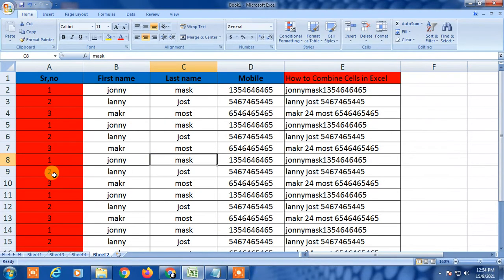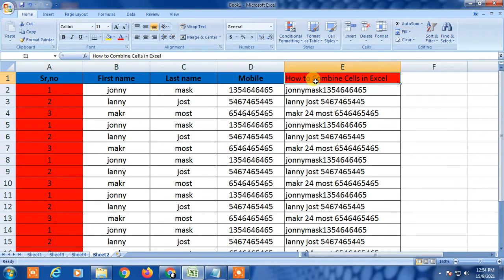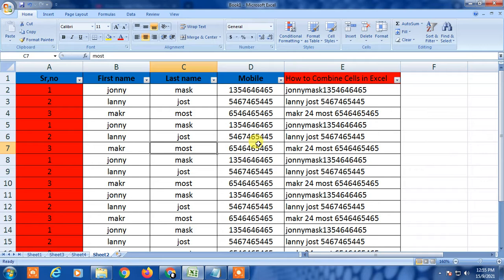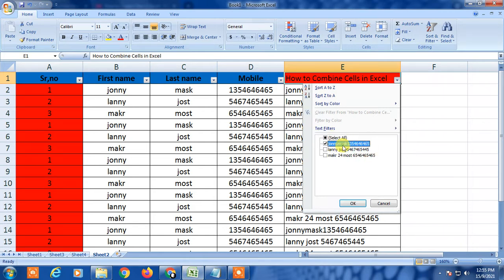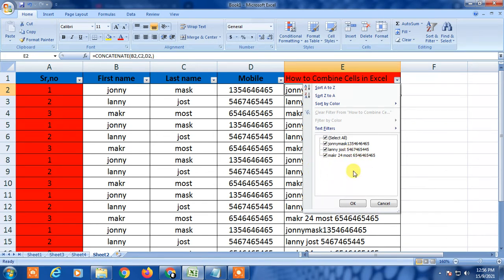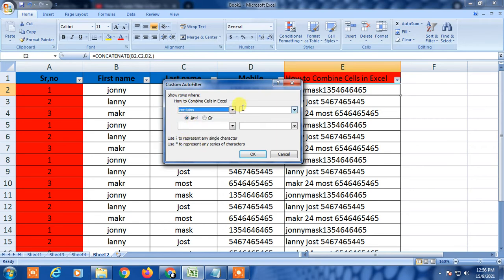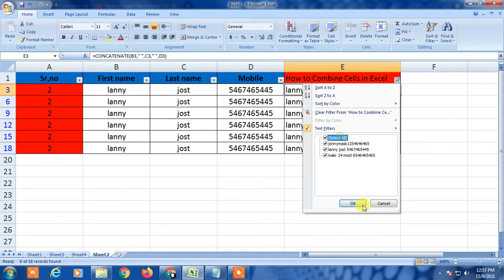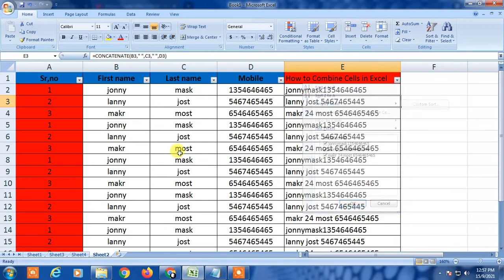How to Create Filter in Excel (Columns Filter)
1.Head Phone With Mic
1A.Smart Wireless Head Phone
1B.My SMARTWATCH
1C.My Smart Mobile Stand
2.Noise Free Boya Mic
3.Smart Android Mobile
4.Smart Mobile Gimble
5.Smart Wireless Mic
6.My Smart DSLR
7.My Smart Vlogging Camera
8.Duel Mic for Interview
9.Smart Windows Laptop For Editing
10.My Smart My Macbook pro
11.My Smart iMac
12.My UltraWide Monitor Screen
13.Smart Tripod Stand
14.Smart DSRL HANDLE GIMBAL
15.SMART LIGHTING SETUP
16.My Smart DRONE
17.SMART LENS 50MM PRIME
18.SMART Lense 70-200mm ZOOM
19.SMART 24-105MM INDOOR
20.SMART Gopro